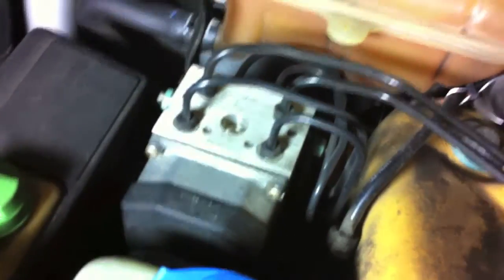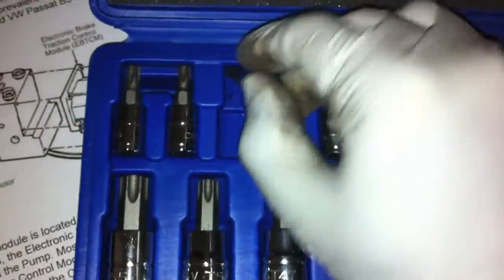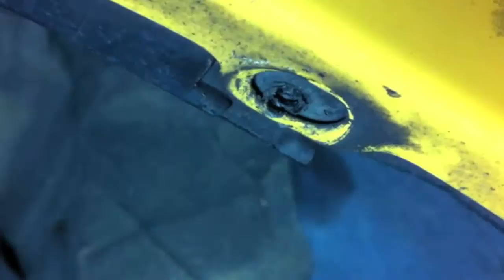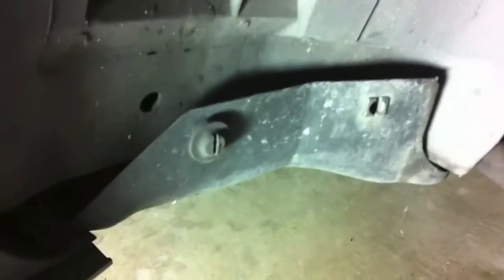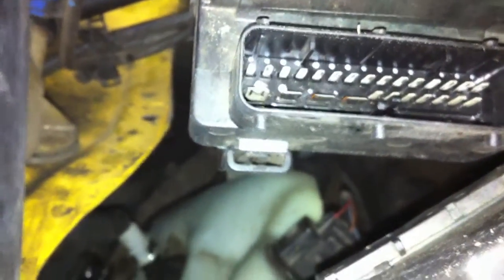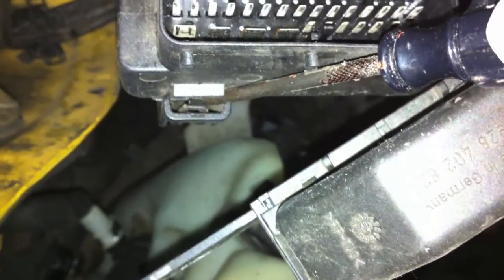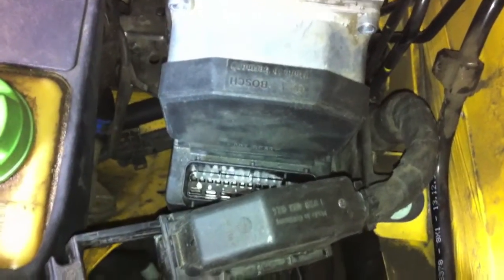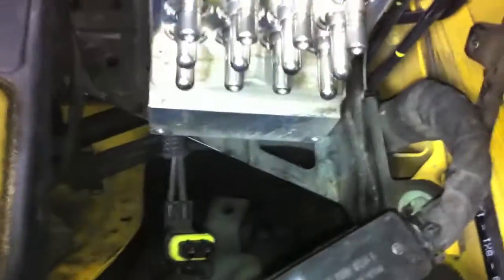ABS Module Removal, 2000 Audi S4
Procedure for removing the ABS control module on 2000 Audi S4.  You need to do this if your ABS warning starts to go off intermittently, and you get a P1606  fault code.

You can either send it off for a rebuild, or buy a new one.